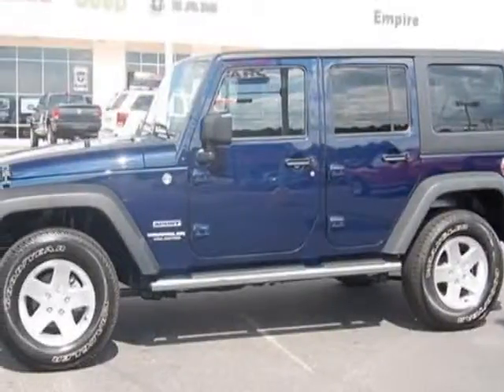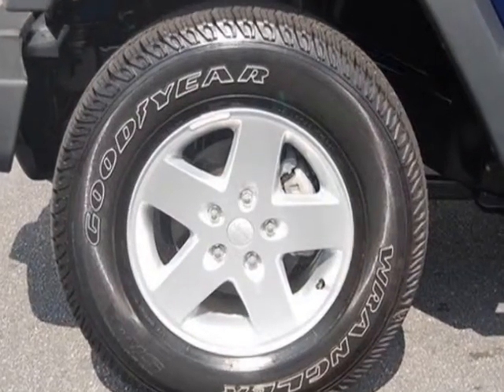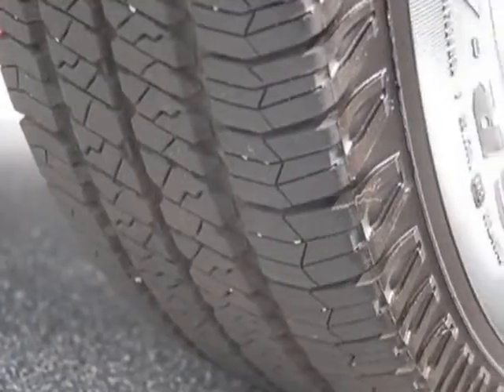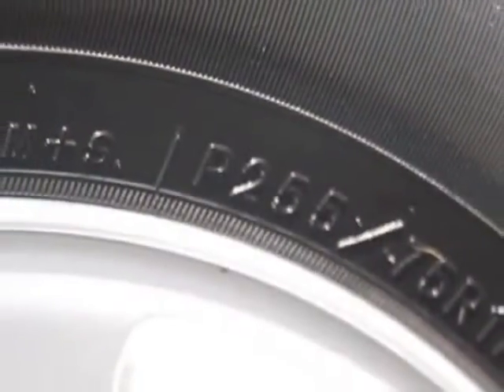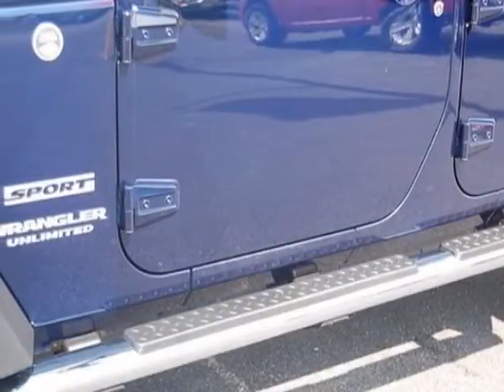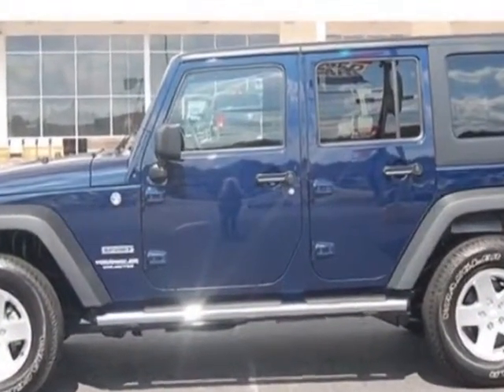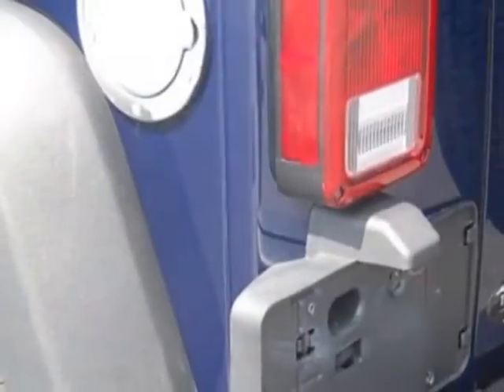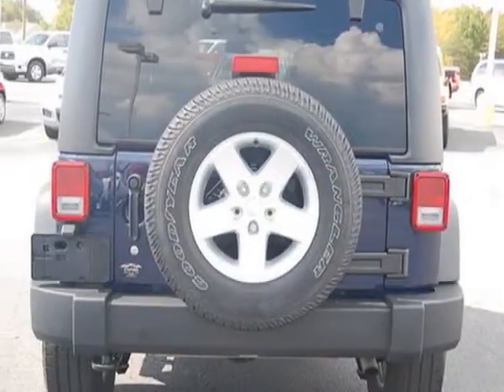2013 Jeep Wrangler Unlimited 4WD 4dr Sport SUV - Wilkesboro, NC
Empire Chrysler Dodge Jeep Ram, Wilkesboro, NC - Unlimited Sport 4WD - 3.6L V6 - Auto - Cloth - Hard Top - CD - Power - Keyless